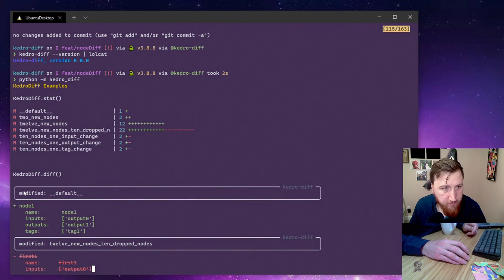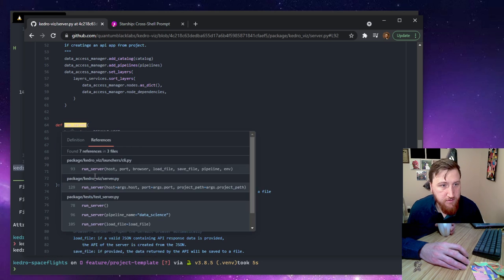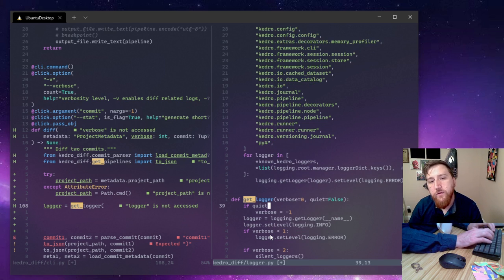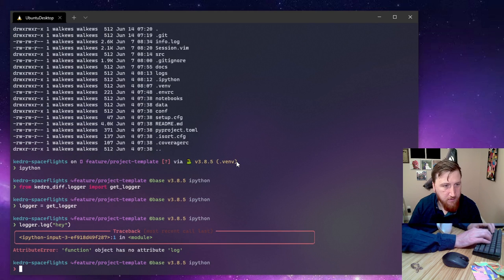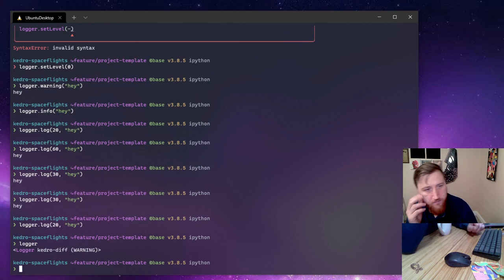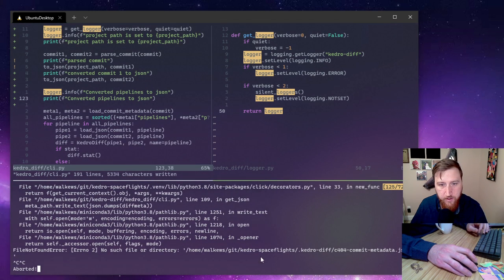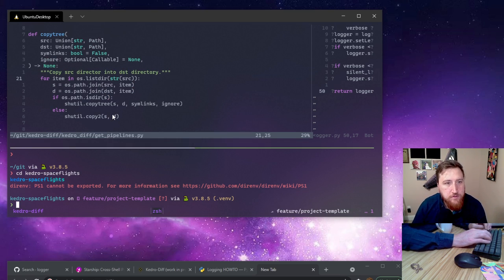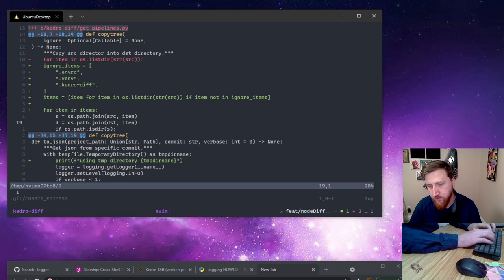Making DAGs do 🔮Magical Things | Open Source 🐍Python | kedro plugins | Science & Technology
Building Kedro-diff